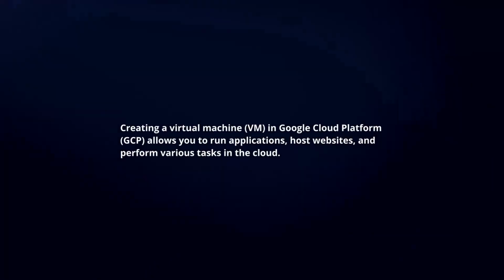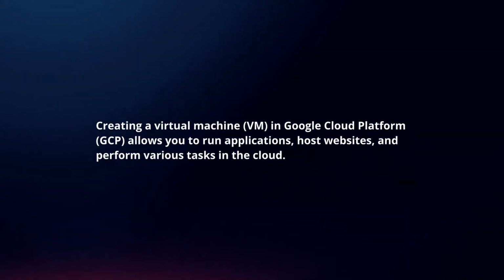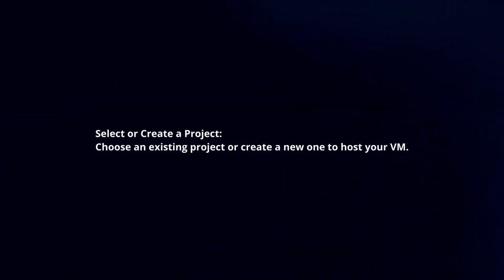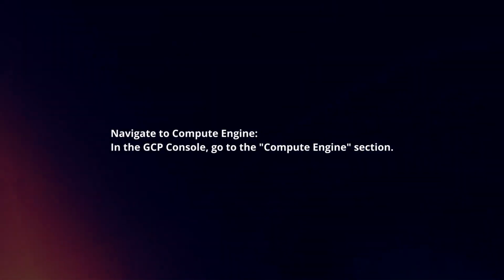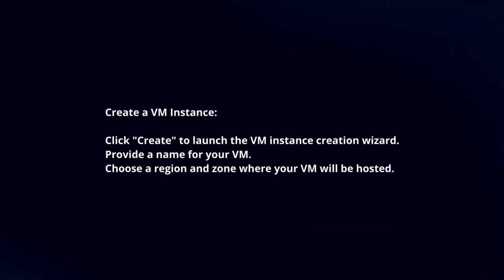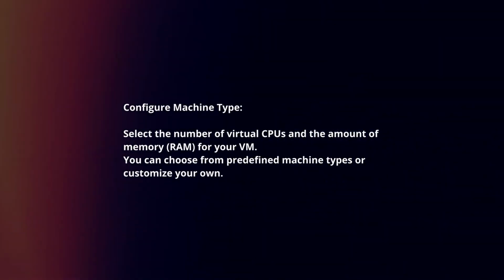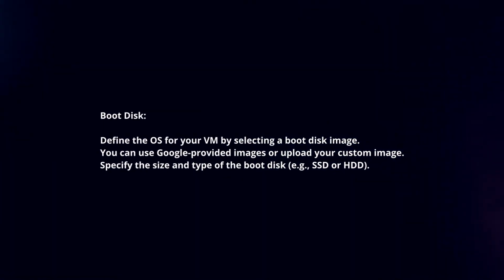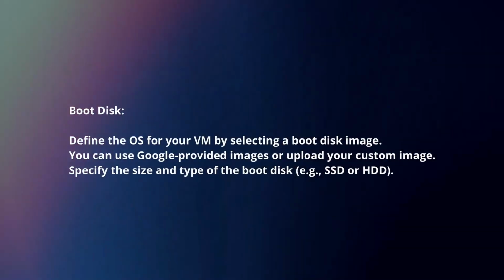How To Create A Virtual Machine In The Google Cloud Platform In 2024?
In this video I will explain How You Can Create A Virtual Machine In The Google Cloud Platform In 2024.